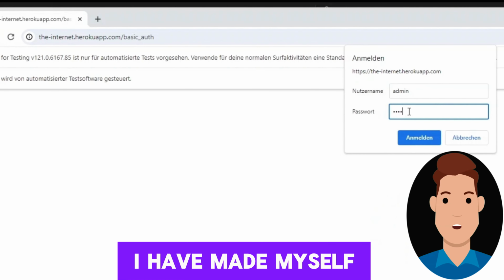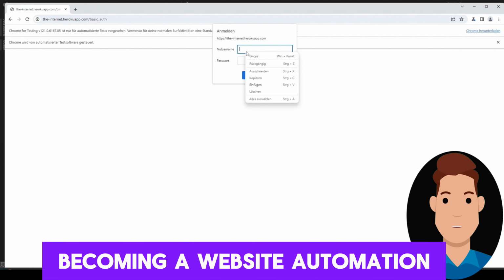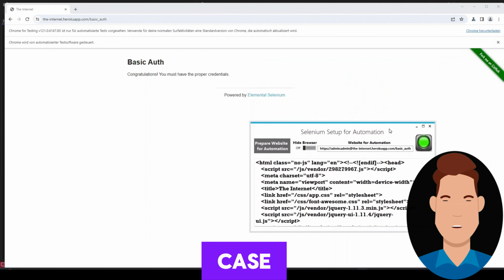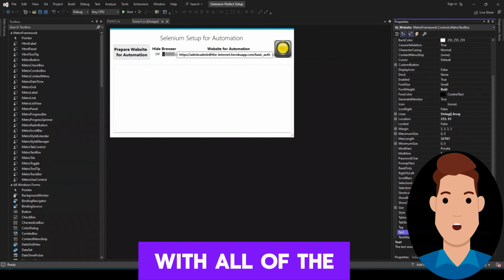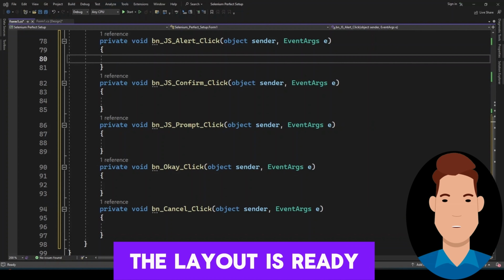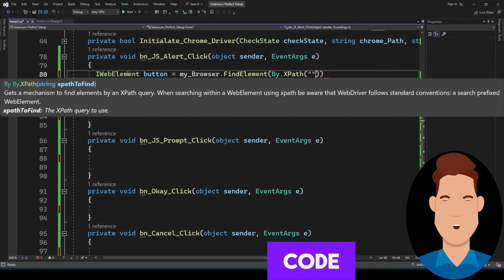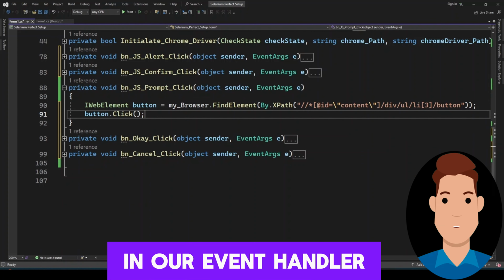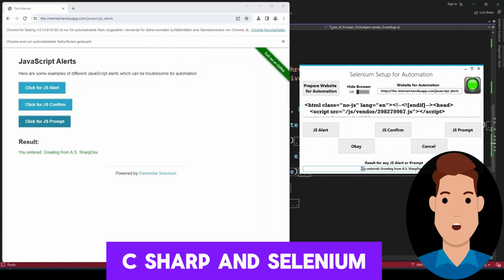Selenium and C# Windows Forms: Handling Basic Authentication and JS Alerts Tutorial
Unlock the power of Selenium and C# in Windows Forms applications! Join us in this comprehensive tutorial where we delve into handling basic authentication and JavaScript alerts seamlessly. Whether you're a beginner or an experienced developer, this step-by-step guide will equip you with the skills to conquer authentication challenges and manage JS alerts effortlessly. Dive in now to elevate your automation game!

Website that is used in the Demo App for JS Alerts

Website that is used in the Demo App for Basic Auth

That is the Chrome for testing that I use in this Video

That is the Chromedriver that I use in this Video